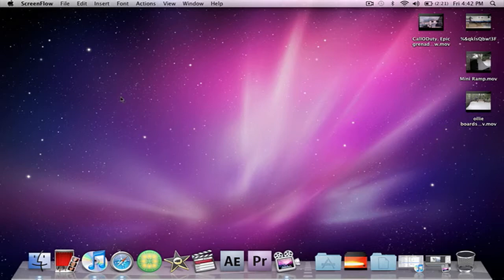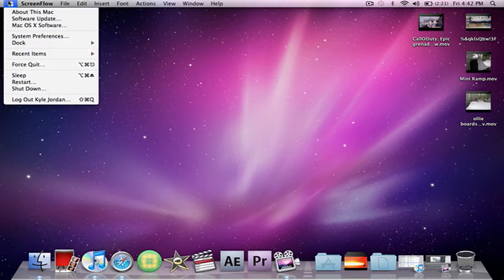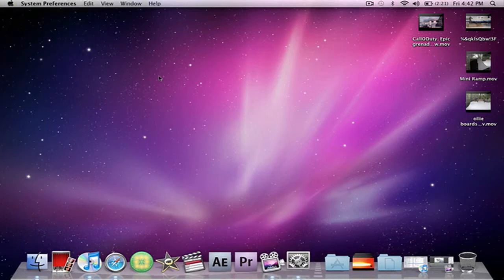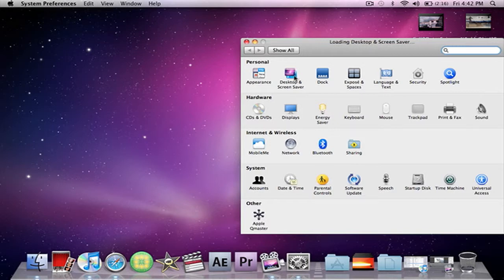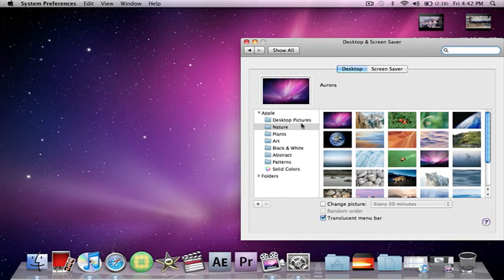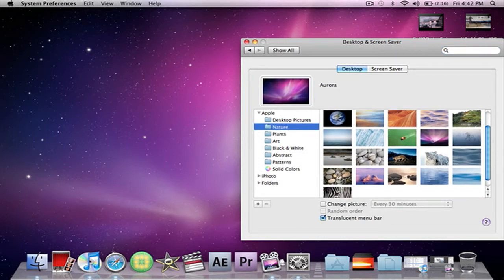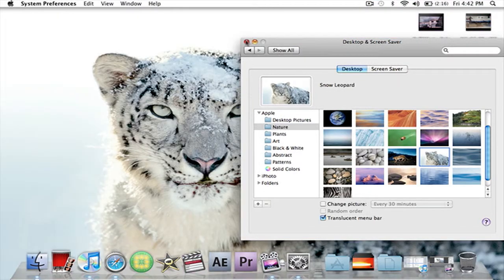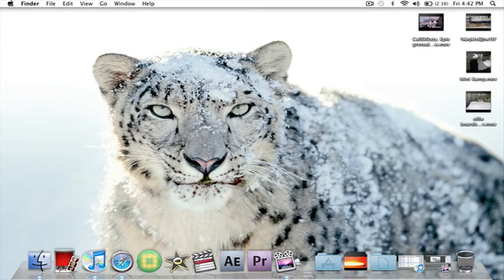How To Be Badass Tutorial (Mac)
This tutorial will be showing you how to be a badass or just baddass in general. I hope this helps, and i hope it succeeds in making you badass. Good luck, enjoy.